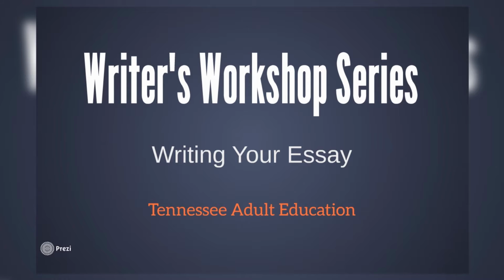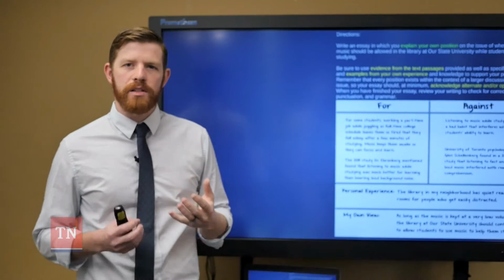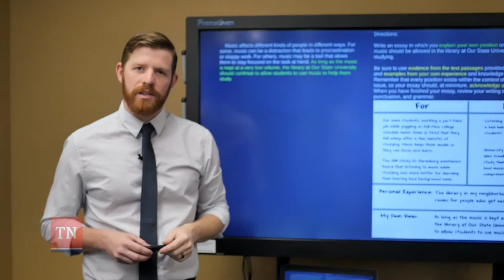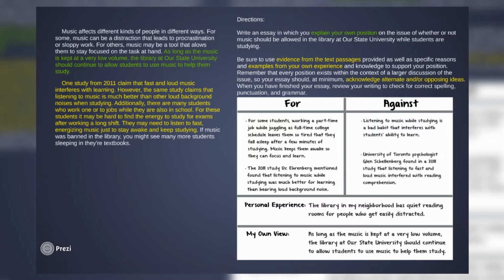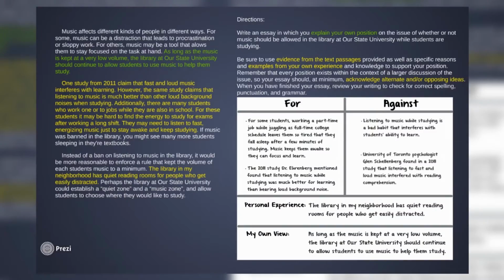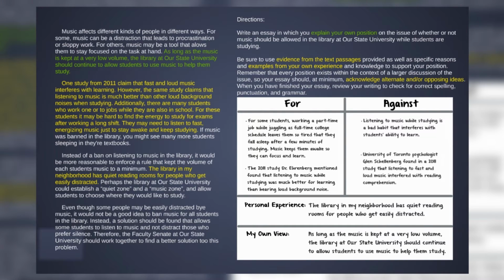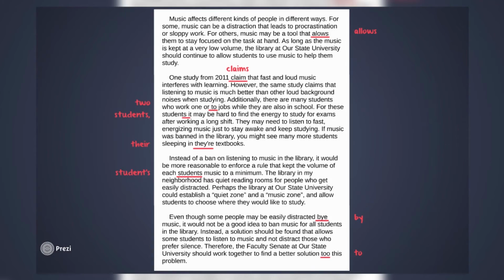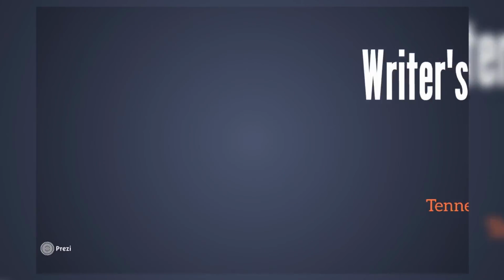HiSET Writer's Workshop Series Part 3 - Writing your Essay